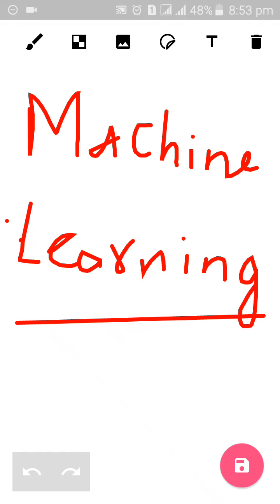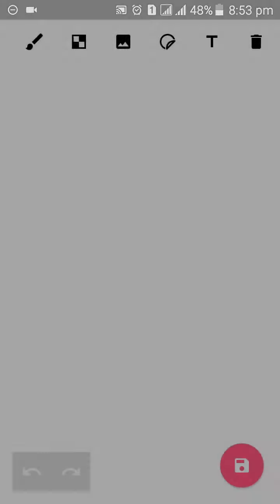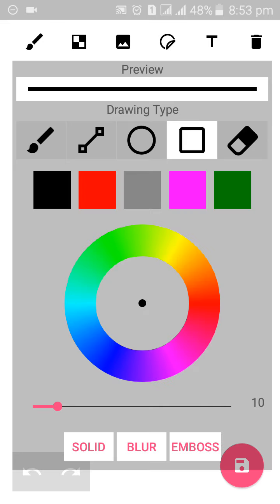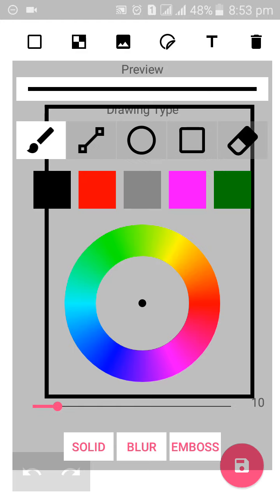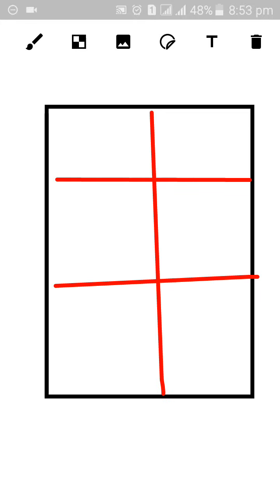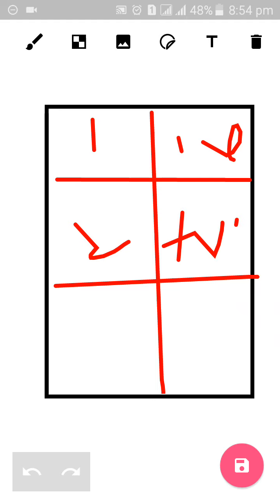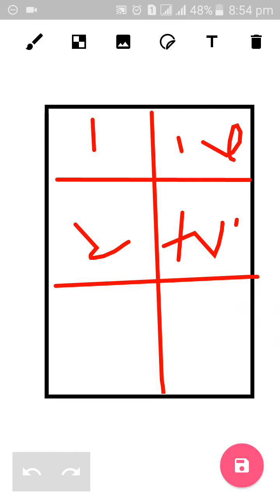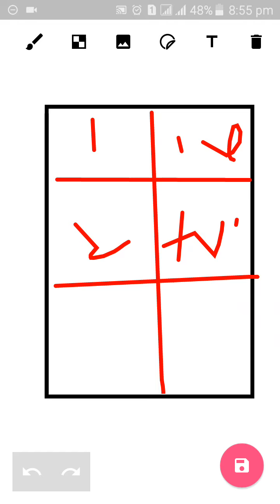What Is Machine Learning ? | Detail with example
Machine Learning is the field of study that gives computers the capability to learn without being explicitly programmed.
The primary aim is to allow the computers learn automatically without human intervention